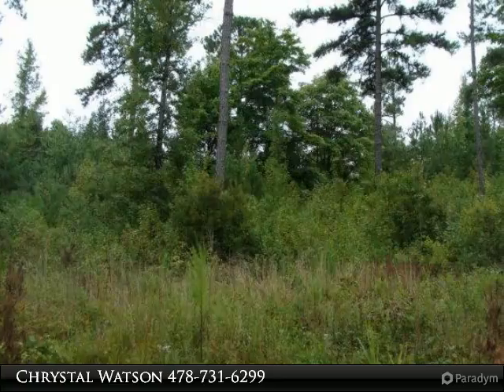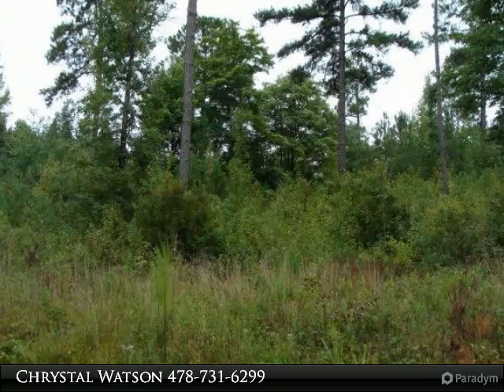537 Charles Johnson Road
14.2 acres of wooded land and slightly rolling hills has the perfect setting for your custom built home. Protective covenants stipulate no mobile homes, one level homes must be a minimum of 2,000 square ft & two levels at least 2400 square ft. Horses and cows permitted. See covenants for details.

Presented By:
Chrystal Watson, Fickling & Company Real Estate